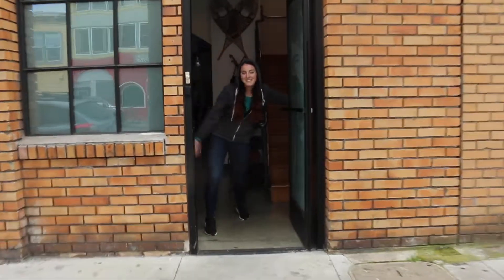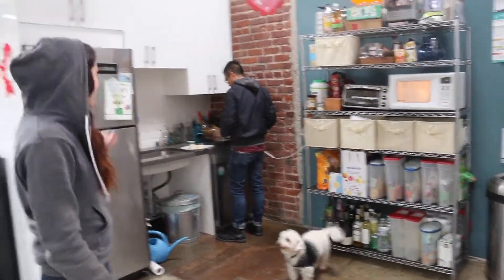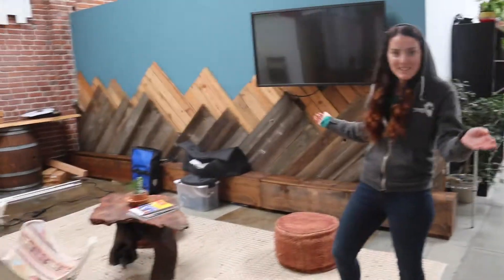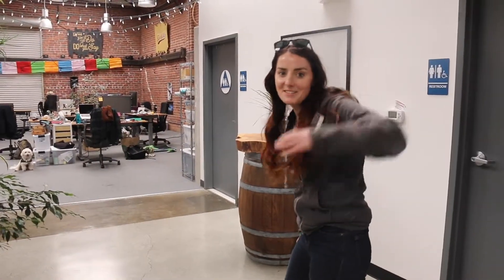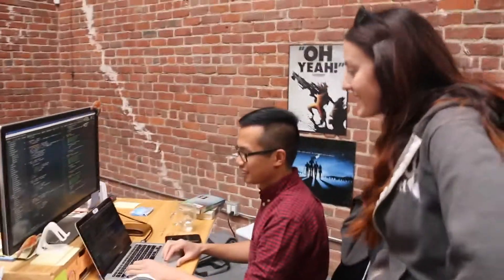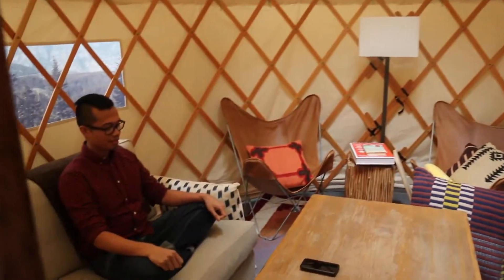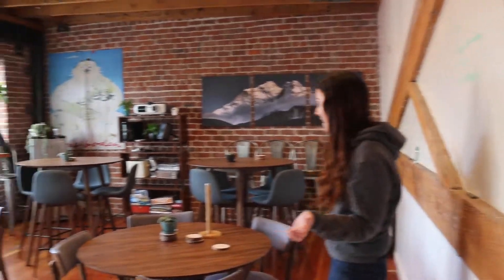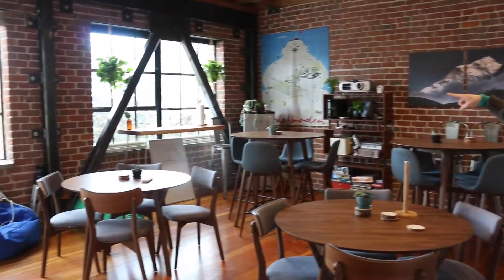Yeti Office Tour: Behind the Scenes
Our awesome Product Manager, America Whitten took some time off to give a tour of our headquarters!